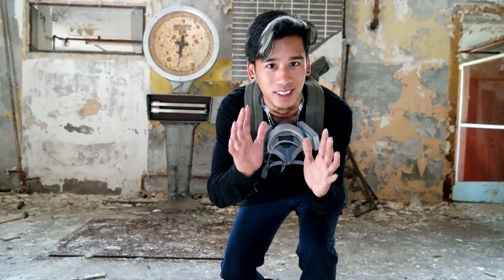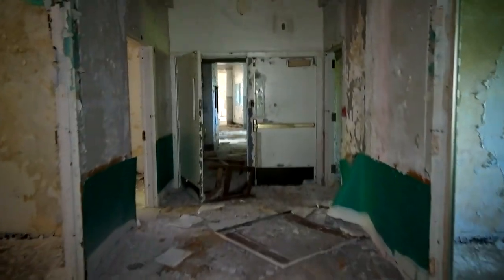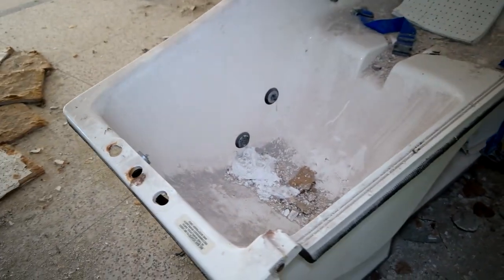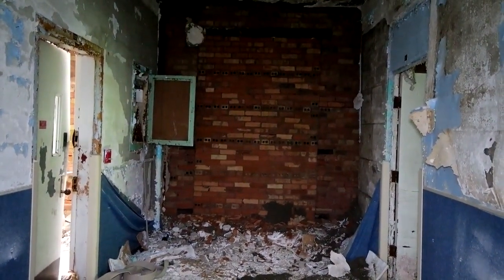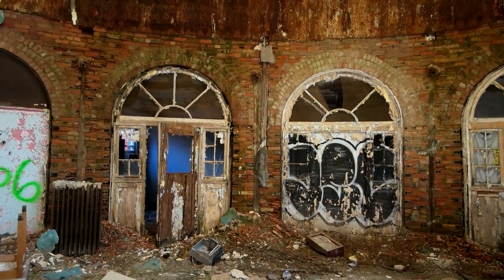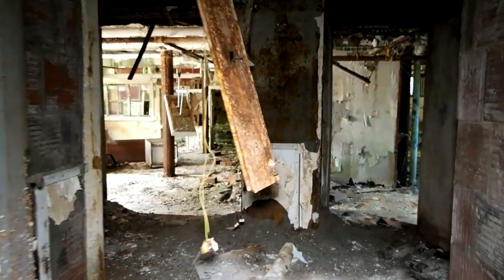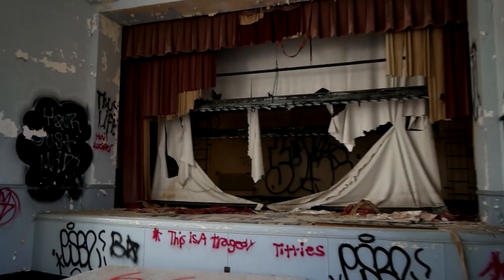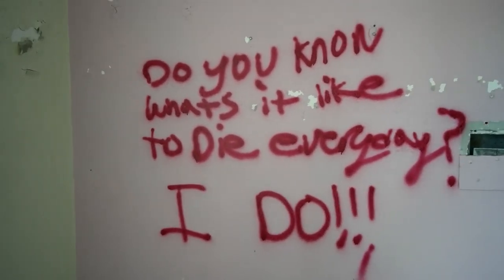ABANDONED HOSPITAL ( TESTS PERFORMED ON INFANTS )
For Exploring with John Merchandise see the information below:
SPREADSHIRT !

JohnInth

Check out !

Tune in on our adventures!

For those who would like to donate and fund my adventures to help assist this journey you may use the link below to donate. .

TUNE IN!